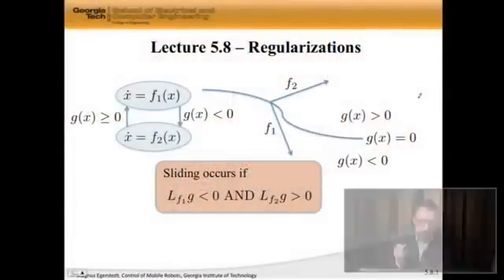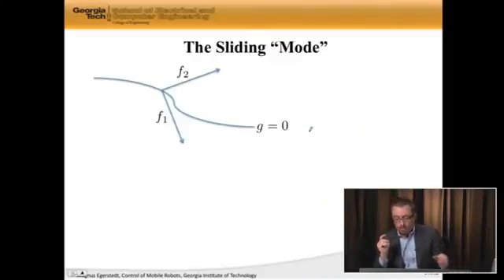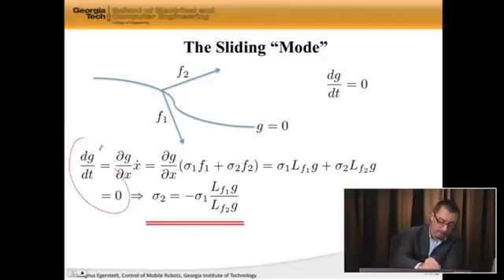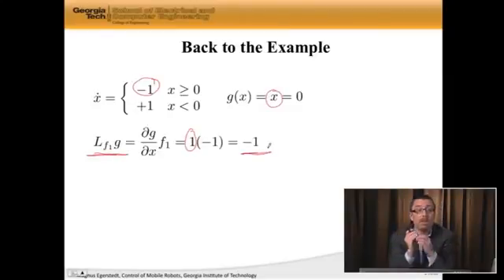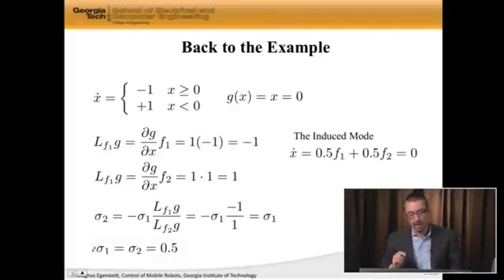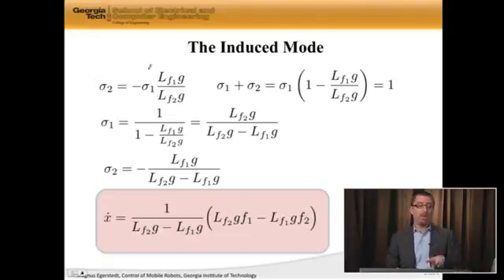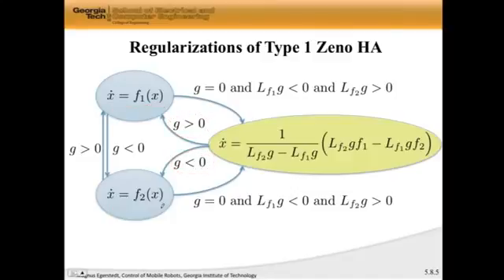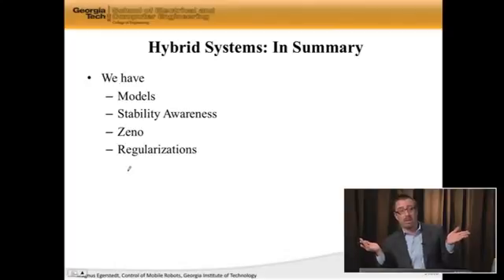5 8 Regularizations Control of Mobile Robots